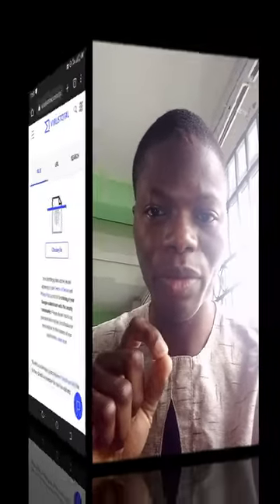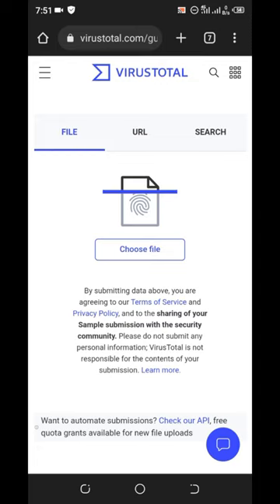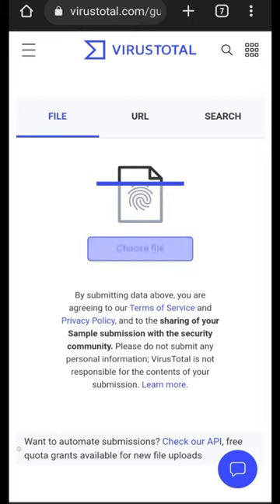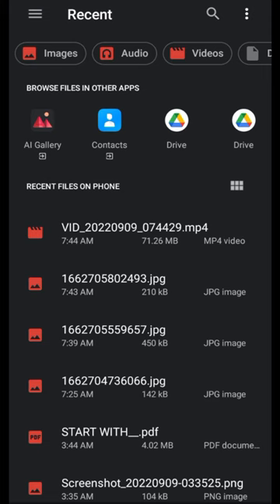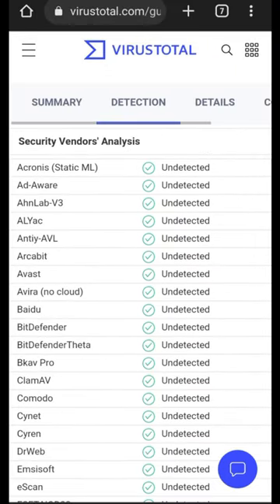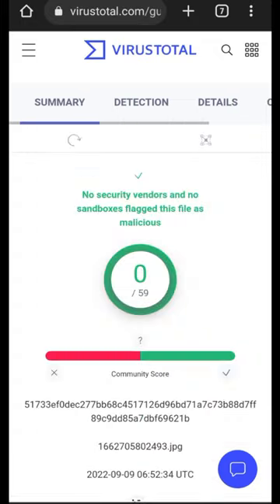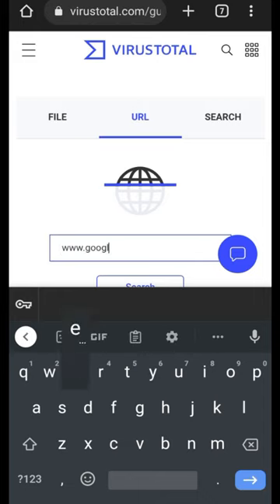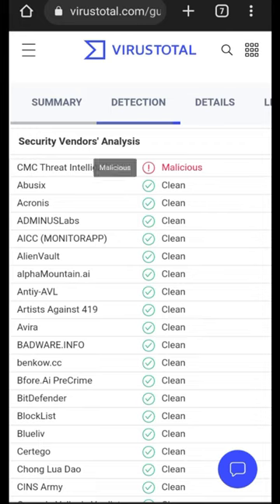The Ultimate Virus Scanner for both SMARTPHONE and PC: Discover hidden VIRUS or MALWARE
The Ultimate Virus Scanner for both SMARTPHONE and PC: Discover hidden VIRUS or MALWARE is a video that shows you how to use an online virus scanner called VIRUSTOTAL to scan your devices and protect yourself from malicious files.

▼ Time Stamps: ▼
0:00 - Intro
00:19 - Demonstration
00:49 - Upload a file
01:38 - Scan a URL
01:53 - Discoveries